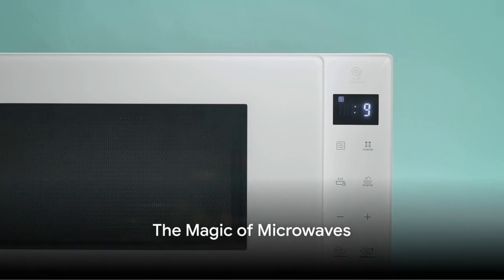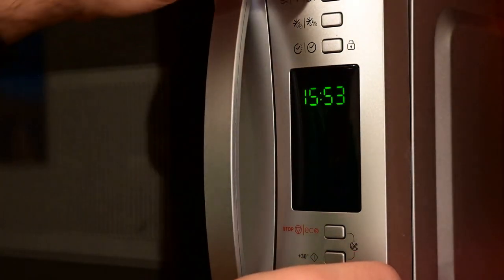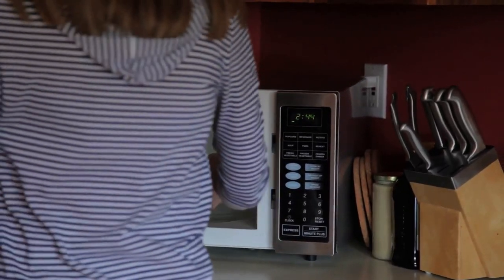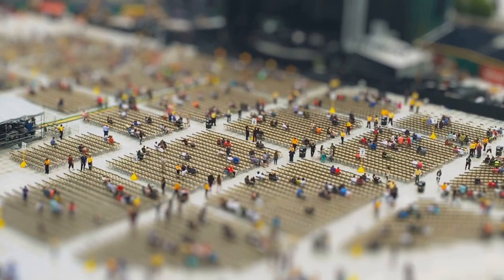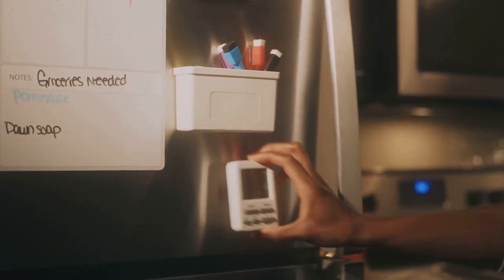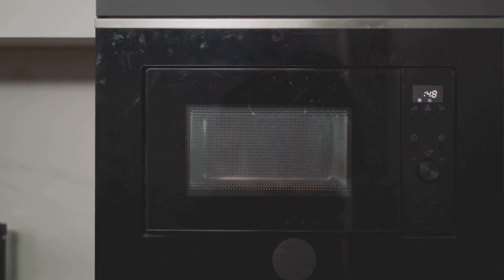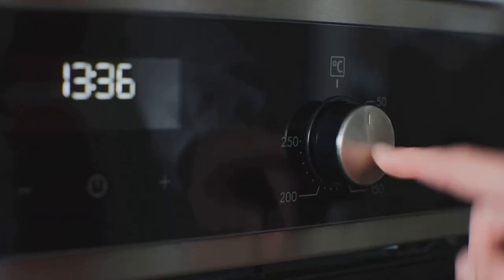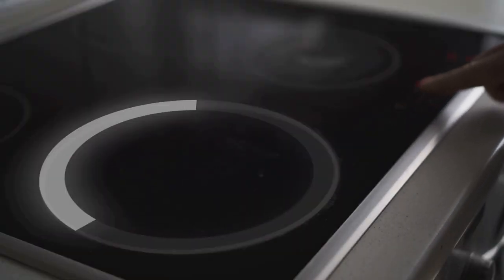How does the Microwave work? The Science Behind Your Kitchen's Time Machine | Microwave Magic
Ever wonder how your microwave turns a cold dish into a hot meal in just minutes? Dive into the fascinating science behind microwave ovens in our latest video! Discover how the humble microwave uses electromagnetic radiation to heat food quickly and efficiently. We'll explore the role of the magnetron, the magic behind the microwaves, and exactly how these waves interact with the food to cook it from the inside out. Whether you're a science enthusiast or just curious about everyday appliances, this video will illuminate the inner workings of one of the most common kitchen gadgets. Say goodbye to mystery and hello to the marvels of modern science – all in just a few minutes.

OUTLINE:

00:00:00 The Magic of Microwaves
00:01:01 The Symphony of Appliances